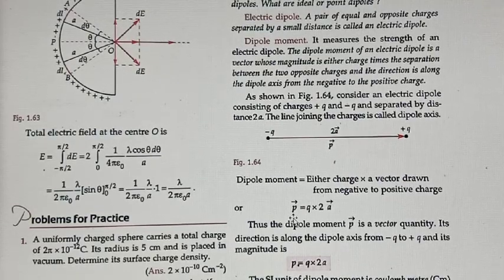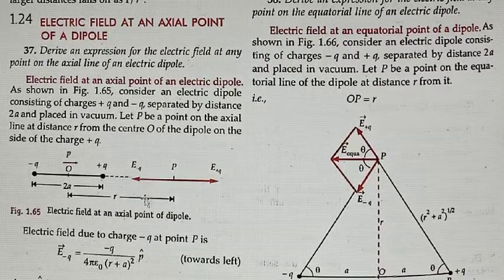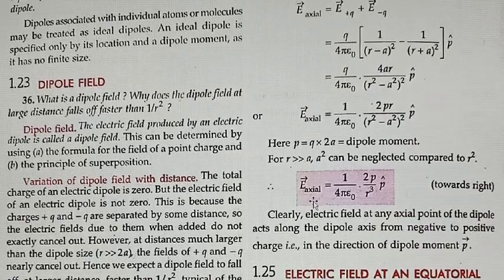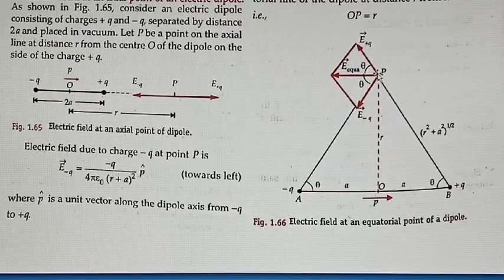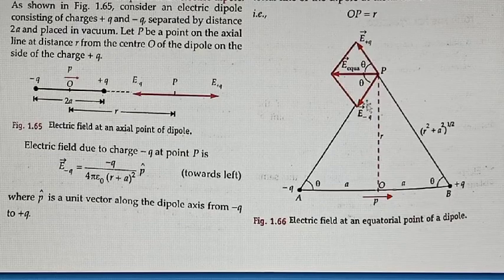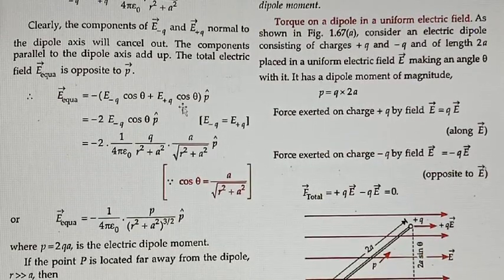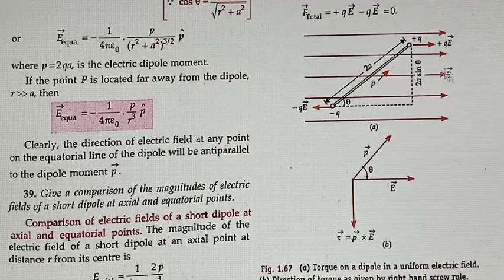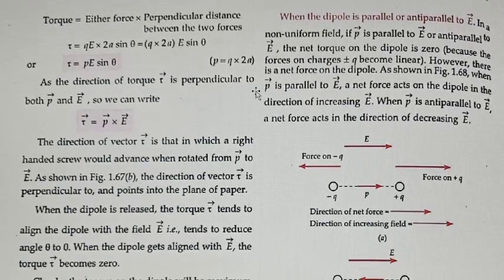Lecture -6 -Dipole field and Torque experienced by a dipole.